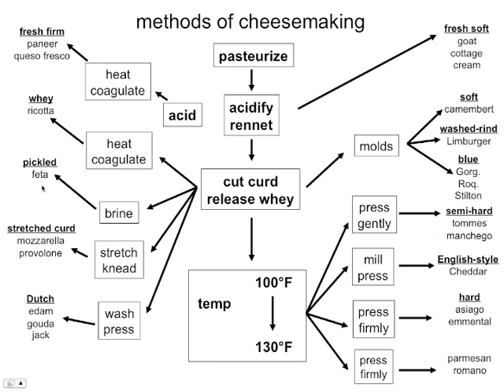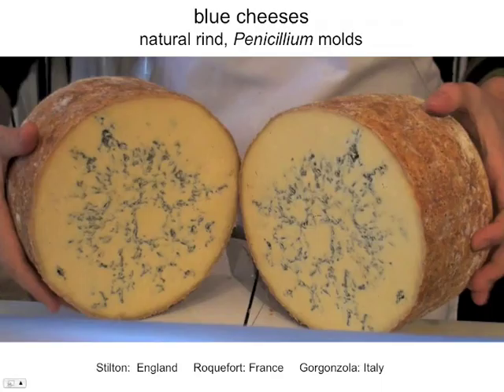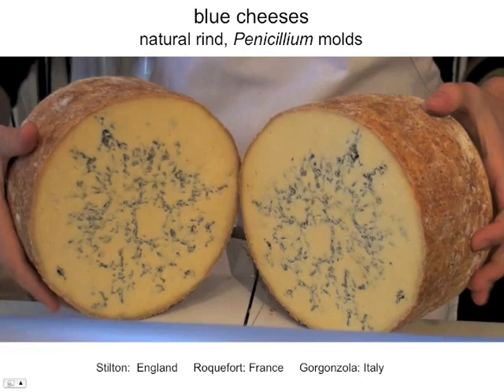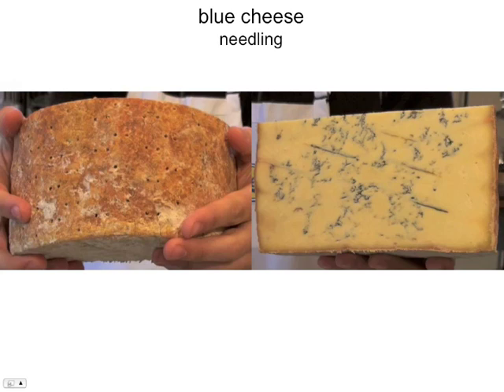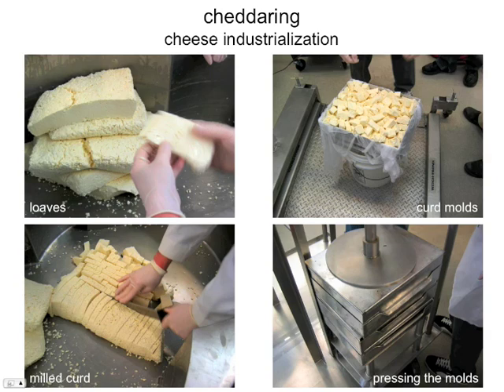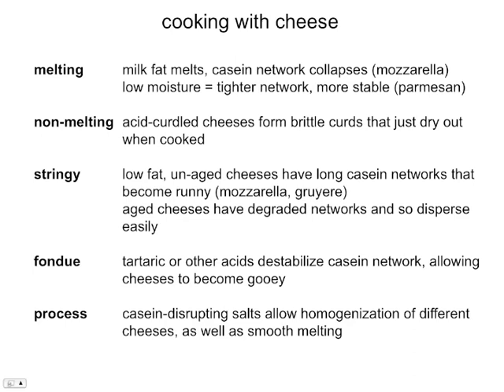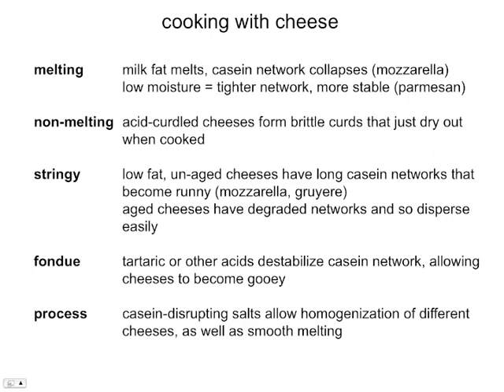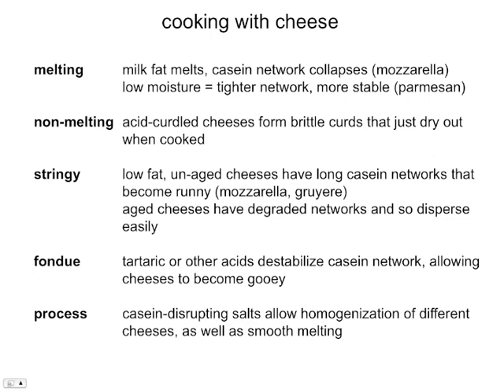Chemistry of the Kitchen: Cheese 3